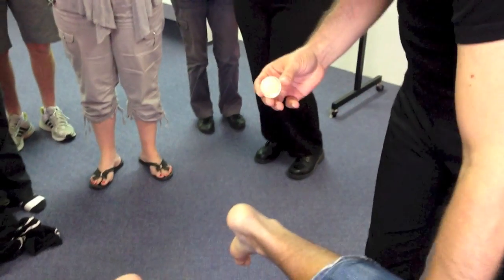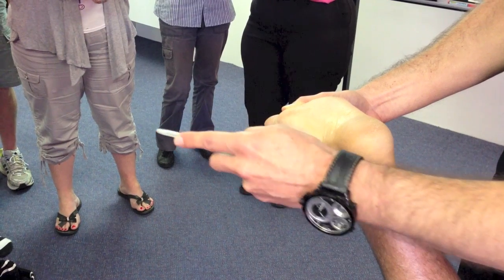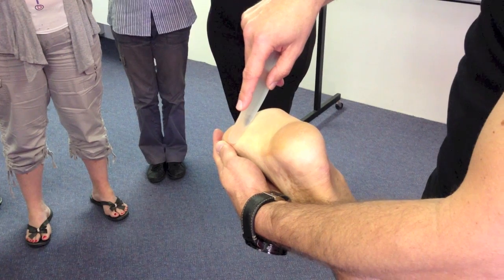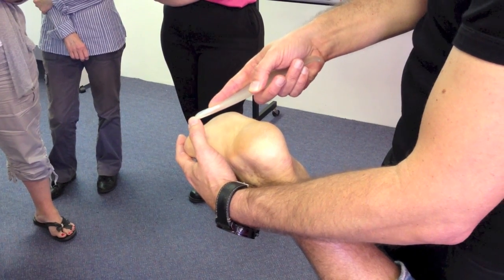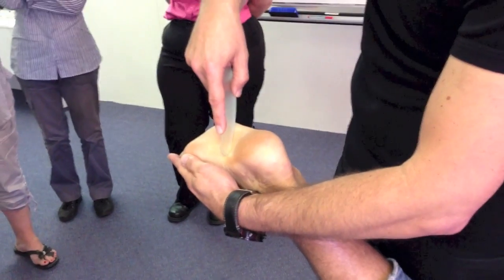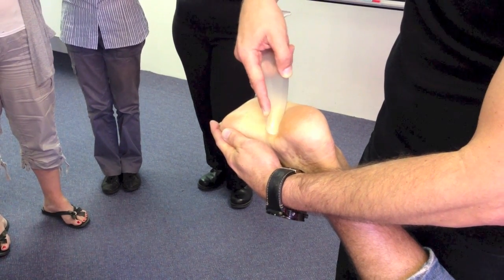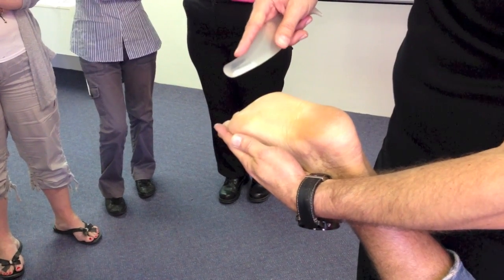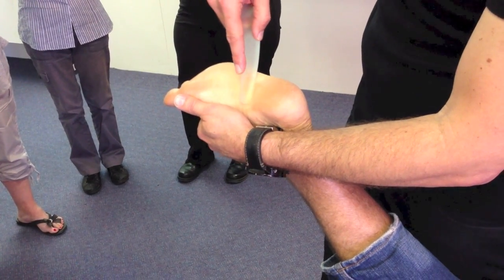TAR Pl Fas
Tool Assisted Release (TAR) techniques for releasing fascial restrictions of the plantar fascia.